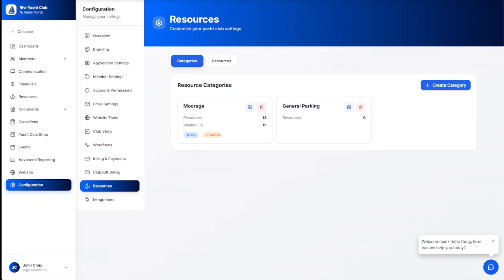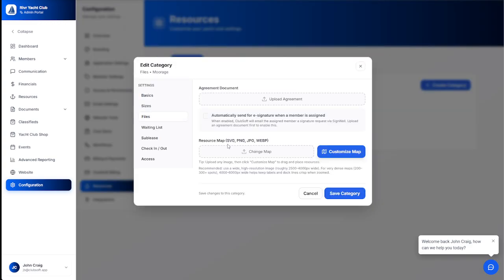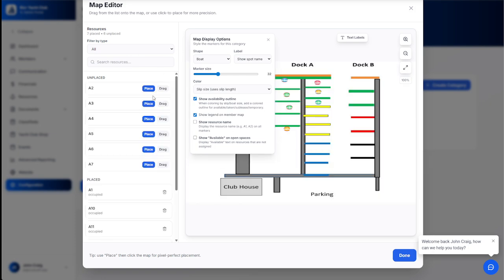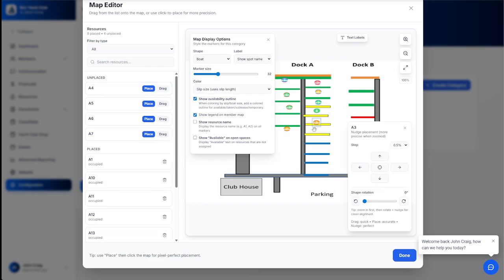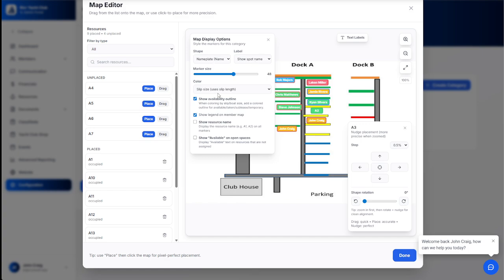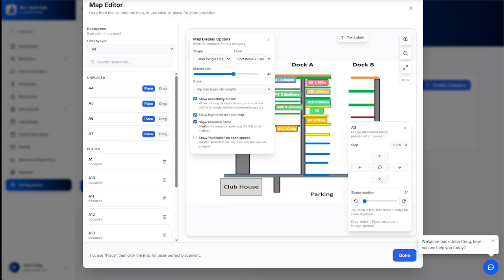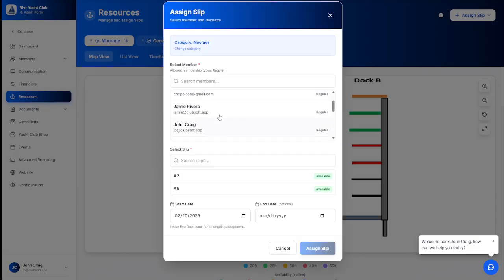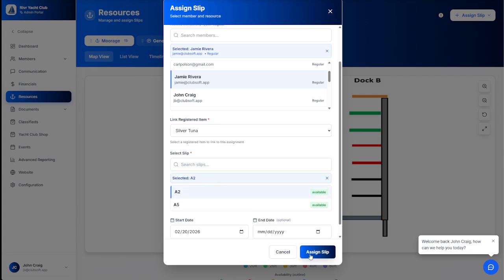ClubSoft Map Editor: Manage Moorage, Parking & Assignable Spaces with Ease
Take full control of your club’s physical resources with the ClubSoft Map Editor.

Upload your marina or facility map and visually assign:
• Moorage slips
• Mooring balls
• Parking spots
• Dry storage
• Trailer spaces
• Any assignable resource

With drag-and-drop simplicity, you can see exactly who is assigned to each space, manage availability, and eliminate spreadsheet confusion.

Perfect for yacht clubs, marinas, and volunteer-run organizations that want clarity, transparency, and efficiency in managing their waterfront and facilities.

Learn how ClubSoft makes resource management visual, organized, and effortless.